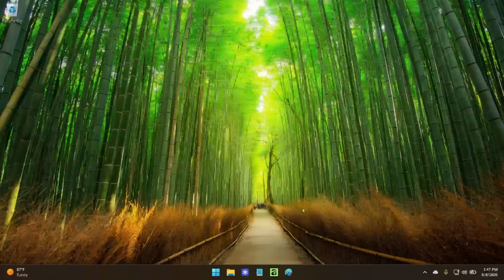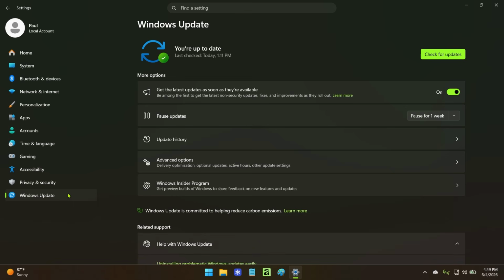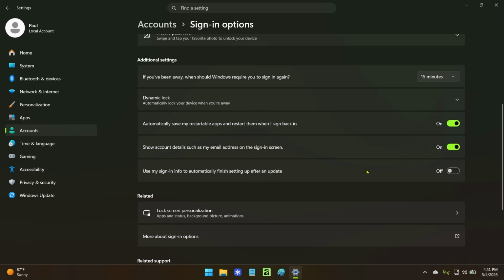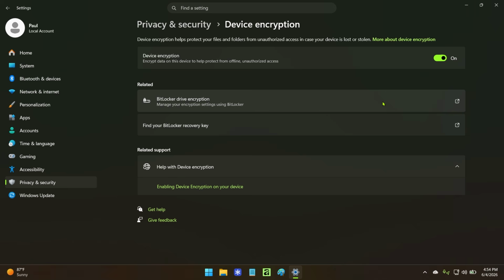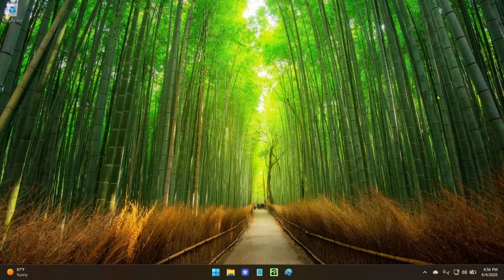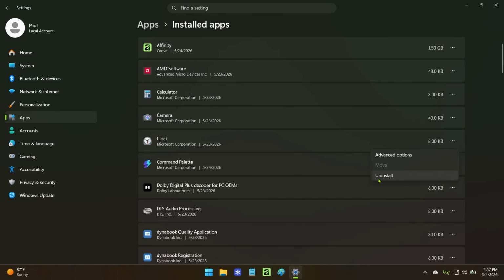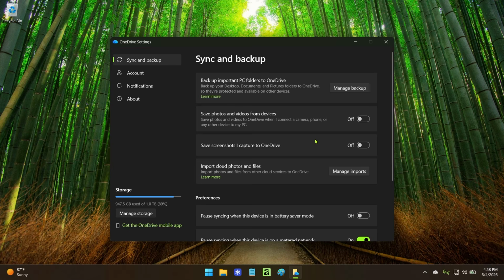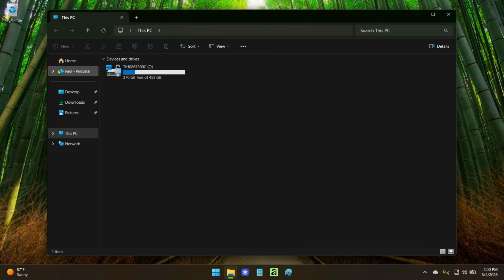Strip Microsoft Out of Windows 11 - From Bloat to Barebones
What happens when you strip Windows 11 down to the bare essentials and kick most Microsoft services to the curb? Paul Thurrott reveals how going minimal can transform your PC into a cleaner, faster machine.